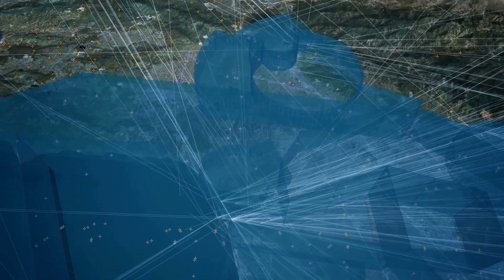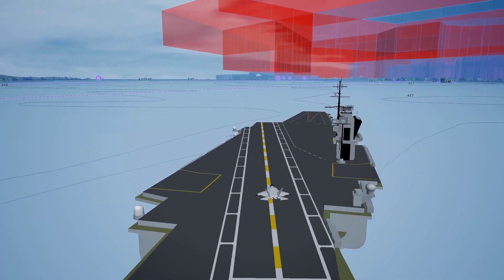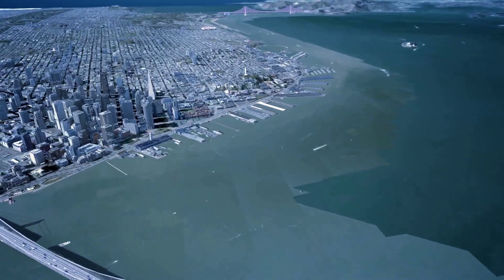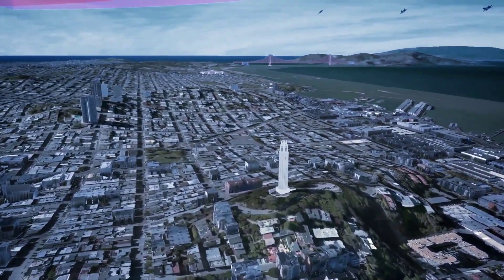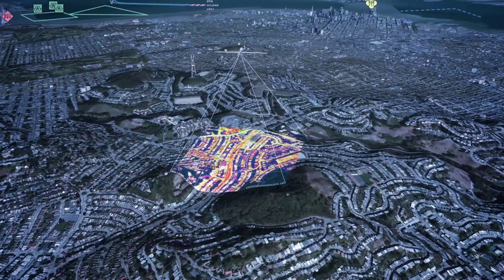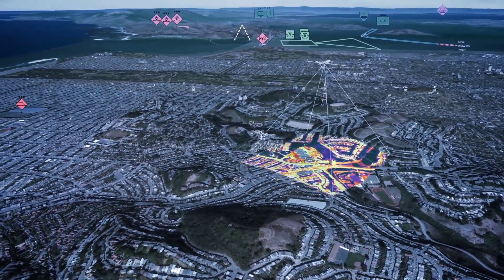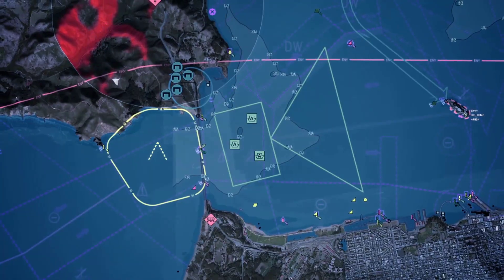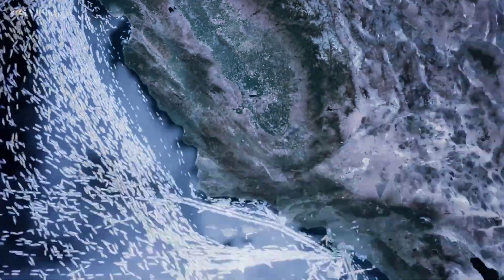Geospatial Situational Awareness with Luciad Technology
Luciad technology provides best-of-class visualization, data fusion, and advanced data processing and analysis software, to help its customers turn superior Situational Awareness to their strategic competitive advantage.